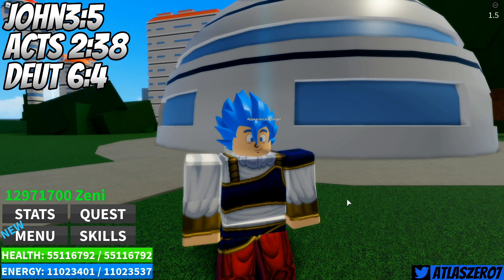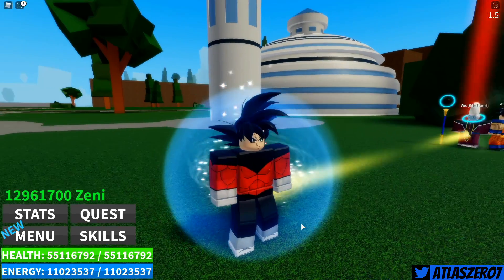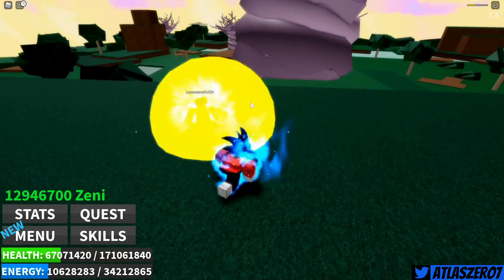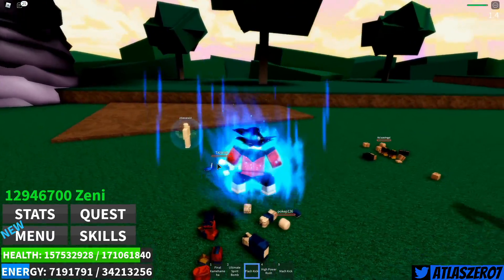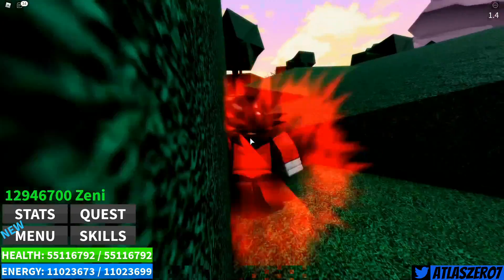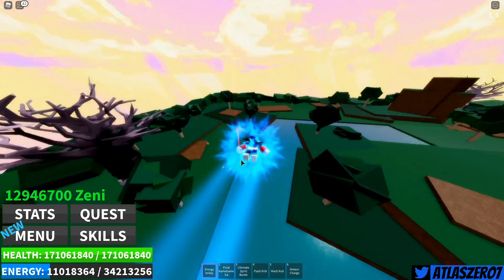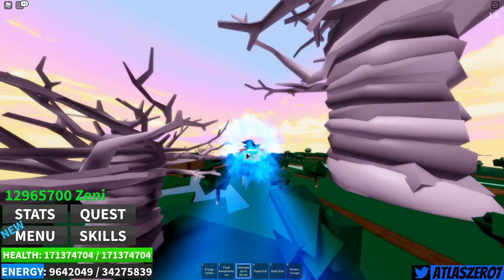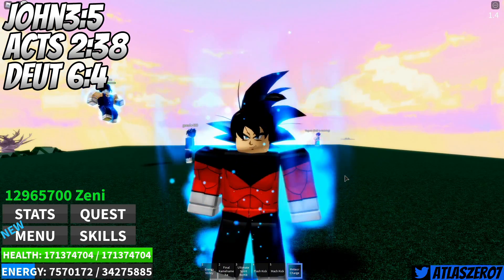Goku Joins the Pride Troopers! Pride Trooper Goku Dragon Blox Ultimate Roblox AtlasZero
Goku Joins the Pride Troopers in Dragon Blox Ultimate Roblox!